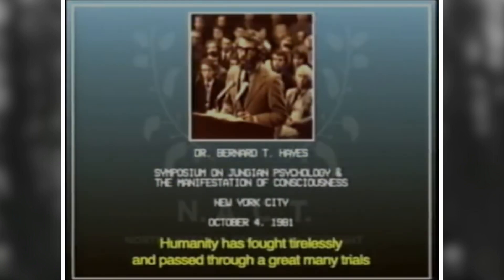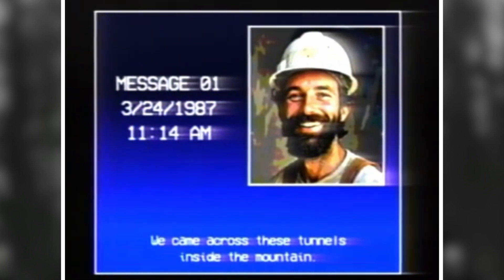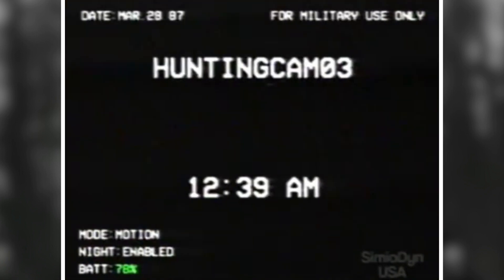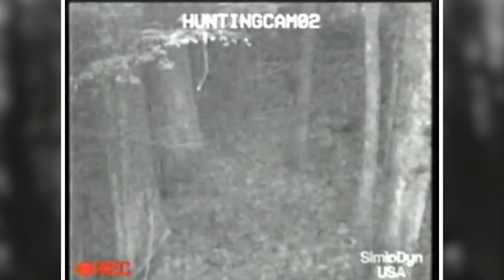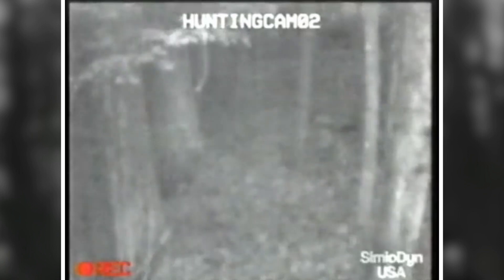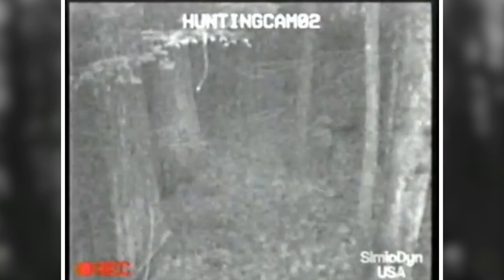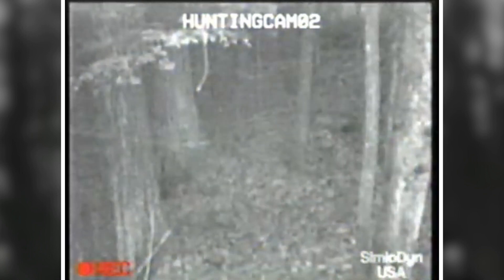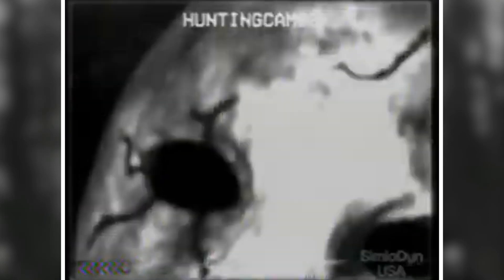Greylock's HORRIFYING Monster Explained!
Today we're delving into my new favourite analog horror: The Greylock Tapes. Or better known as just Greylock. A series created by famous youtuber Rob Gavagan that has completely blown me away. This series takes inspiration from other famous media like The Mandela Catalogue, Vita Carnis, Local 58, and many more, to turn them into even better versions of themselves. Follow allong with me as i try to explain everything I can from theories to facts! This is Greylock Explained!

Song: CO.AC - The Swing

Timeline:
00:00 Intro
00:34 Tape 002
01:12 Tape 004
01:32 Tape 005
01:54 Tape 006
03:21 Tape 008
03:53 Tape 009
04:12 Tape 010
04:48 Theories
05:51 Outro